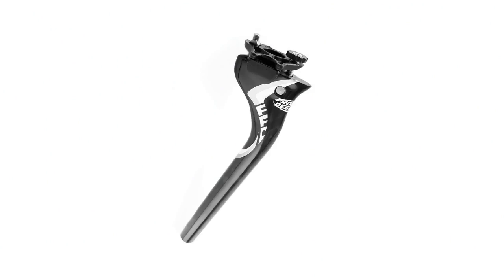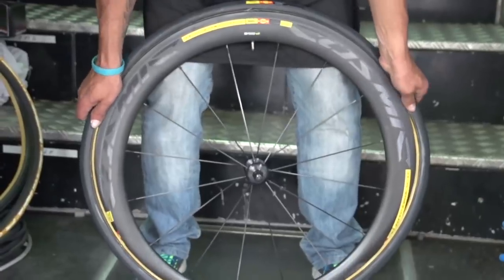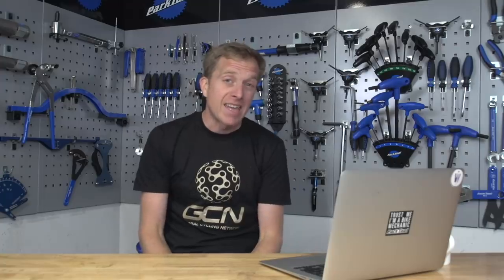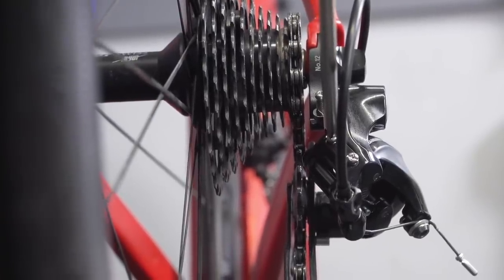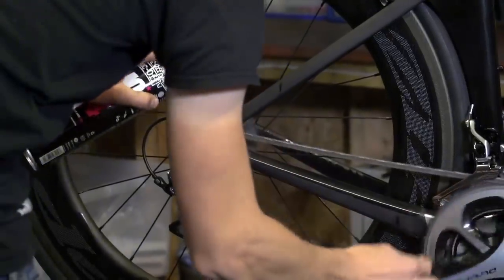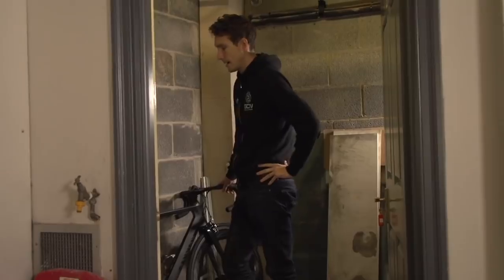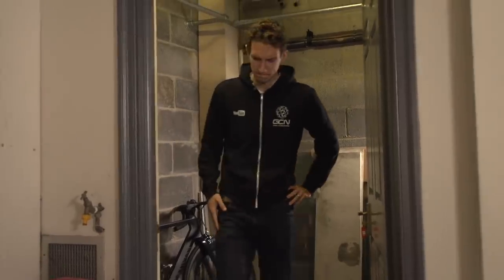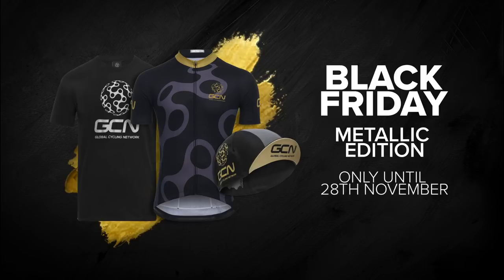Tubular Tyres, Chain Catchers & Winter Bike Storage | GCN Tech Clinic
Jon is back in the GCN Tech Clinic answering your tech-related questions. This week he answers queries around every-day riding on tubular tyres, whether you need a chain catcher for your road bike and a question on winter storage for your summer bike.

Jon answers loads more this week too, including if it's possible to rotate a seatpost so that the saddle is further forward, whether you can reprogramme a Di2 rear derailleur to a different speed setting and if paint thinner can work as an effective degreaser 🤔.

We hope Jon managed to help you out this week and remember to keep your questions coming in using askgcntech. 👇

If you'd like to contribute captions and video info in your language, here's the